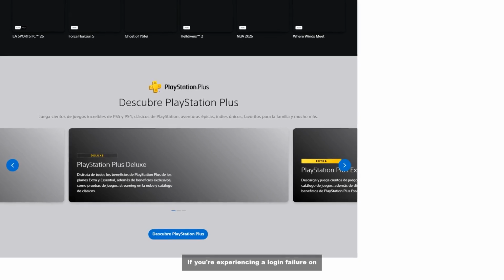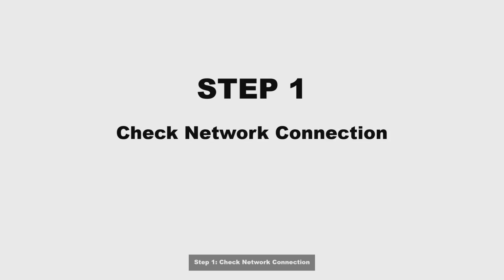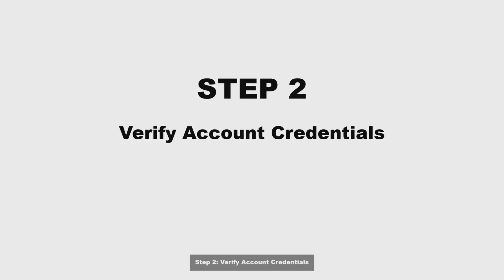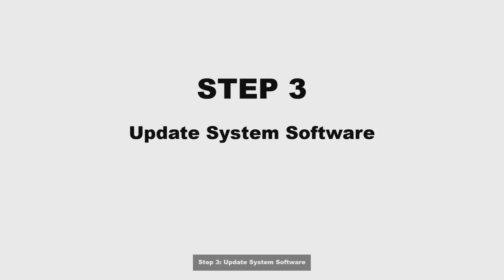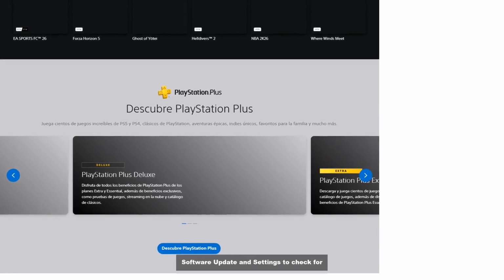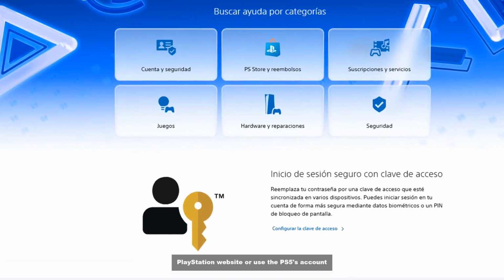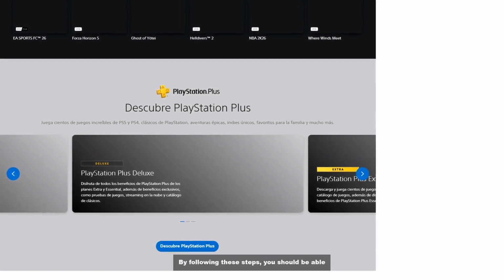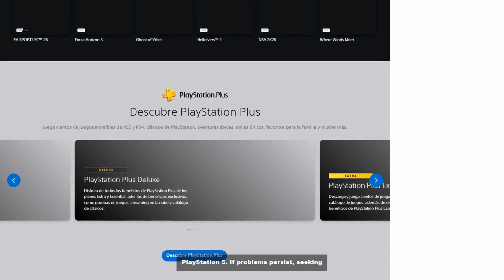How To Fix PlayStation 5 Login Failure 2025 (UPDATED 2025) (2026)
In this video, we will guide you on how to fix PlayStation 5 login failure 2025 (UPDATED 2025). If you're experiencing issues logging into your PS5, you're not alone. Follow our step-by-step solutions to resolve common login problems and get back to gaming.